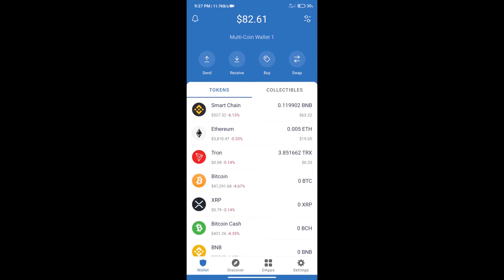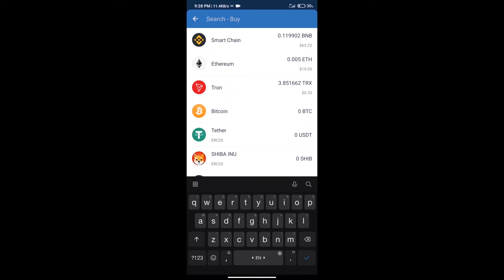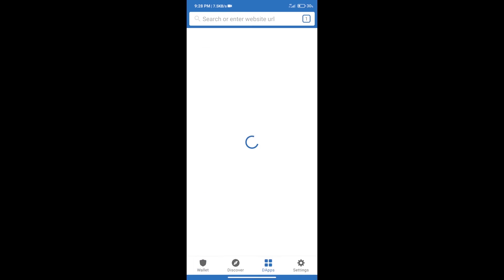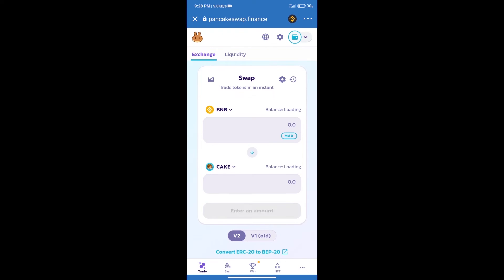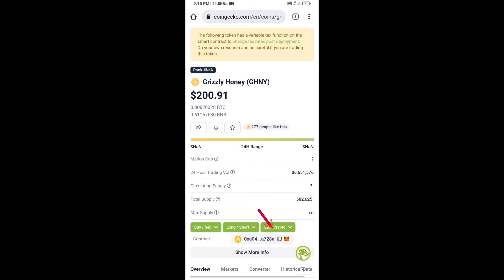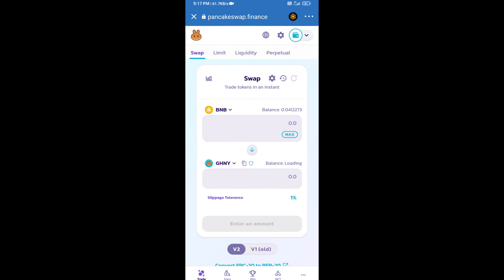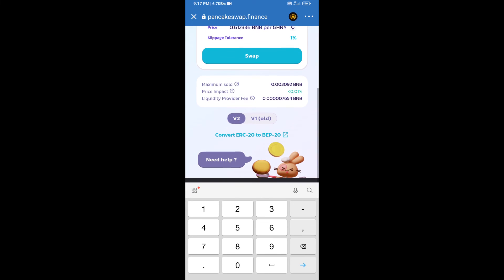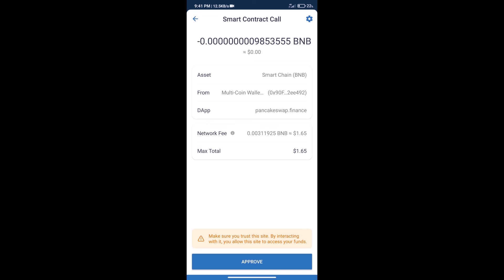How to Buy Grizzly Honey Token (GHNY) Using PancakeSwap On Trust Wallet